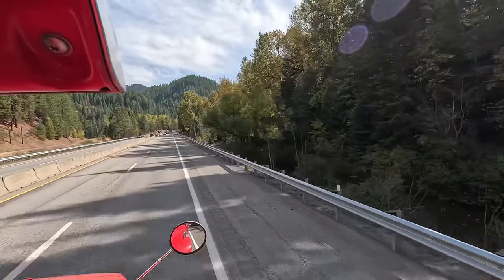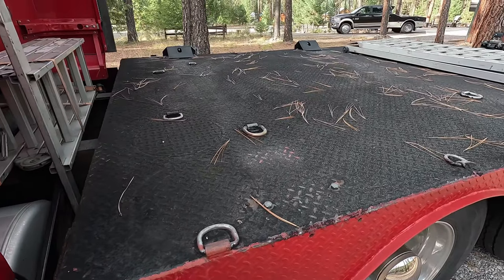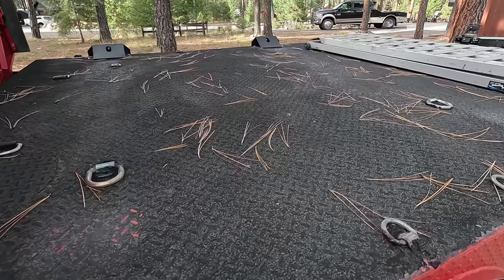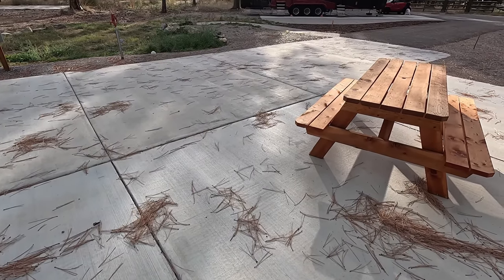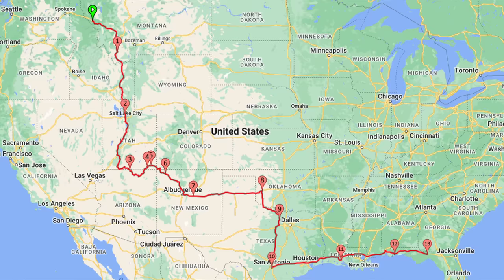SNOWBIRD Travel Plans and Update // Full Time RV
Fall is in the air and it's time to start planning for our SNOWBIRD 2023 season!  We travel back to Montana for some maintenance and talk about our next winter travel plans.